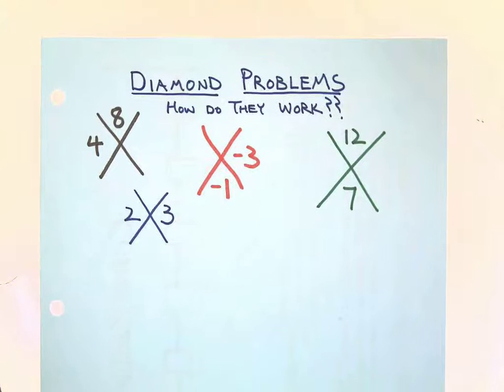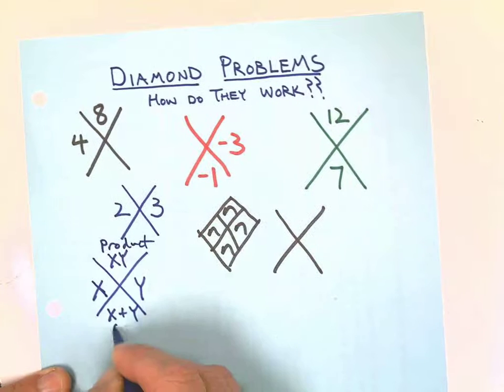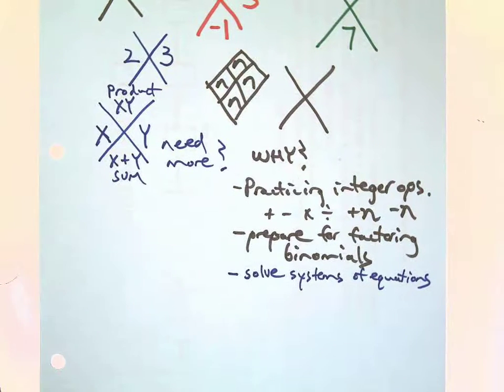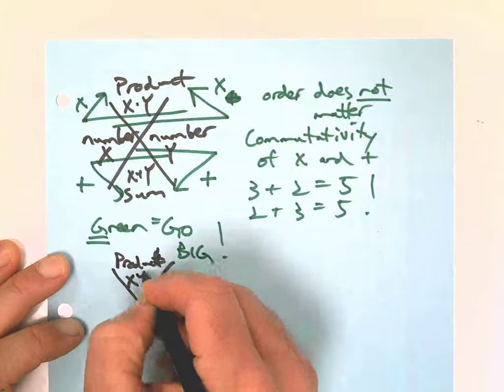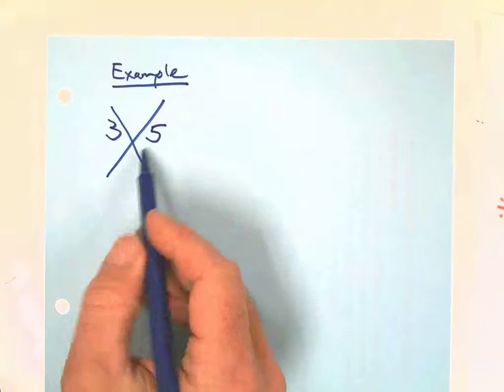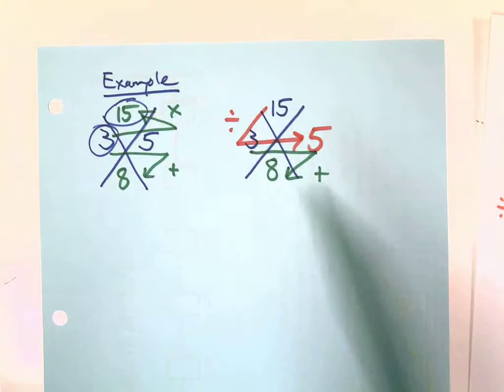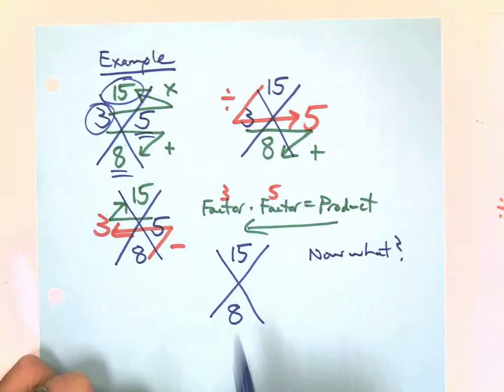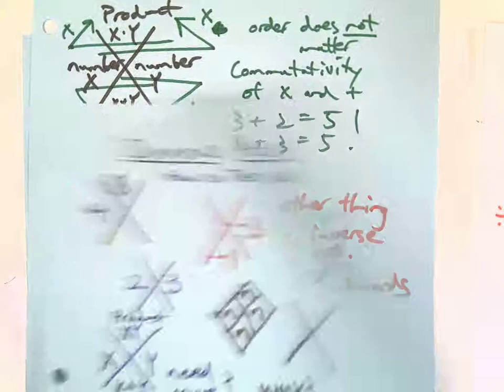Diamond Problems: How Do They Work?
In the premier video for the 2015-16 school year, get down and dirty into the guts of how Diamond Problems work. More than just fun puzzles to kill time in class and at home, Diamond Problems are a great way to practice operations with integers, decimals and fractions, as well as pre-training for factoring binomials and even using the quadratic formula! Whoa!! So, it's important to understand them so you can connect to them later, when things are so easy.